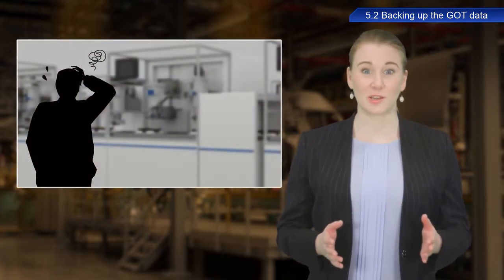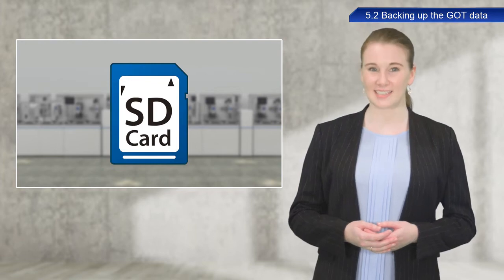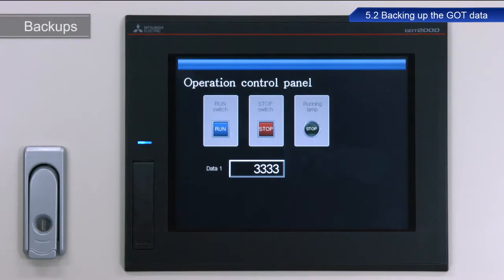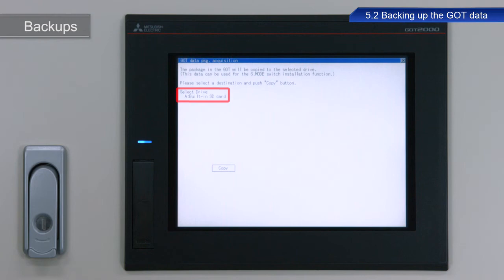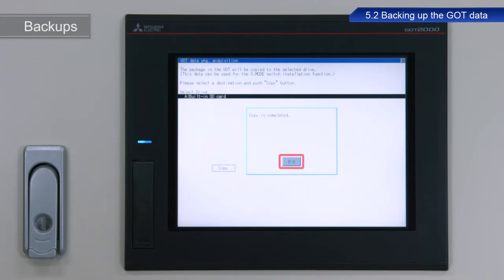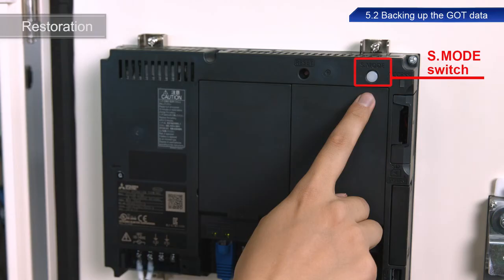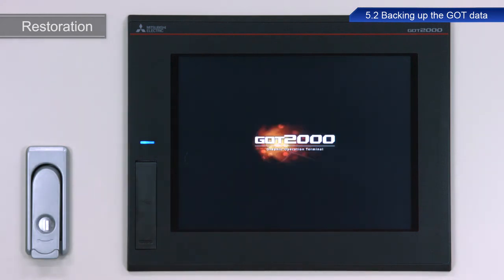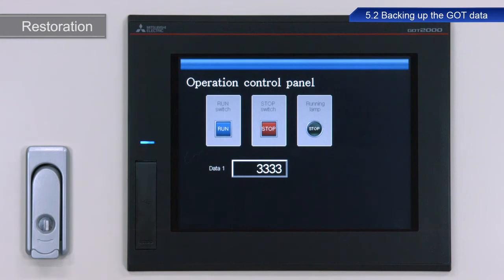Mitsubishi HMI Programming 11 - Backing up the HMI Project Files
In this video, you will learn about the Mitsubishi HMI Programming and Backing up the HMI Project Files.

1. Siemens PLC Tia Portal Training Course

2. Omron PLC Training Course using CX-Programmer

3. Allen Bradley PLC Training for Beginners

4. WinCC SCADA Training Course

5. Siemens PLC Simatic Manager Training for Beginners

6. InTouch SCADA Training Course

8. PLC Training Course in Hindi

## Tags ##